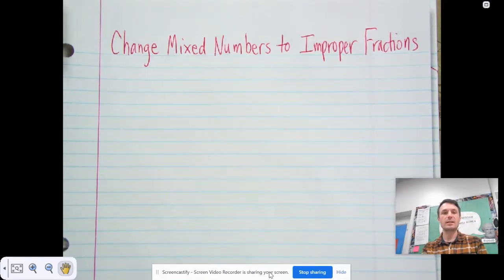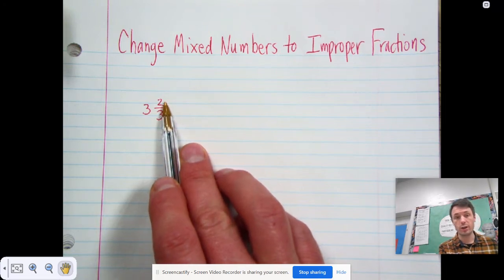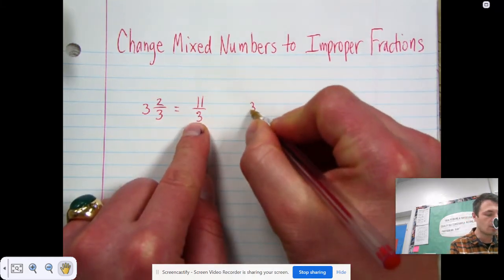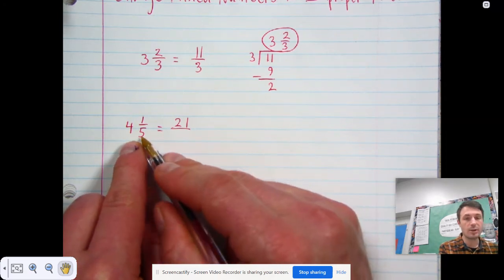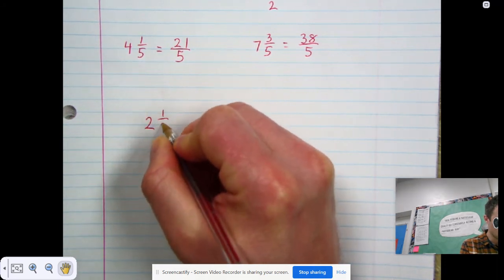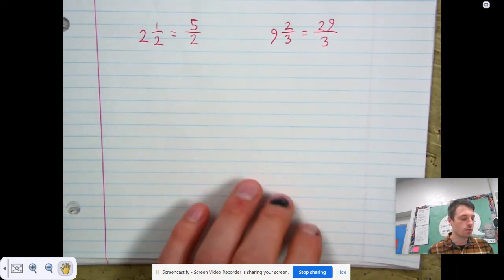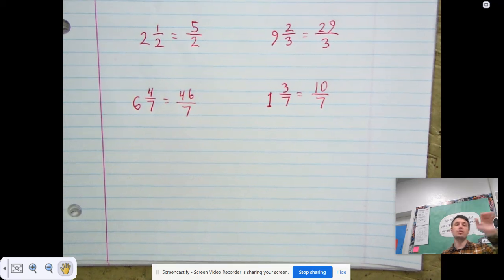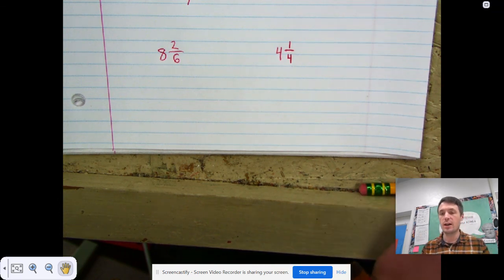Change Mixed Numbers to Improper Fractions